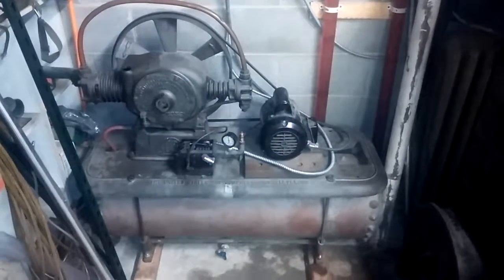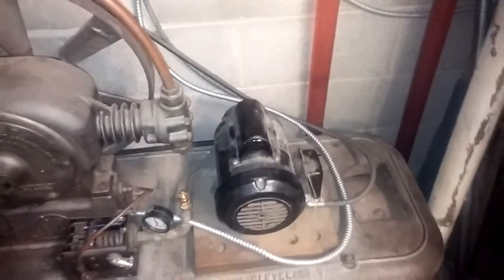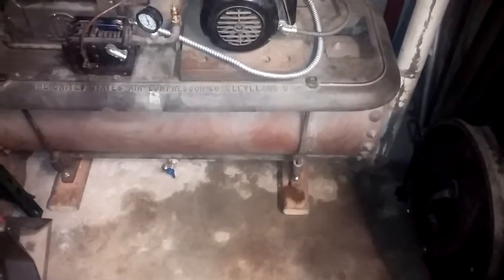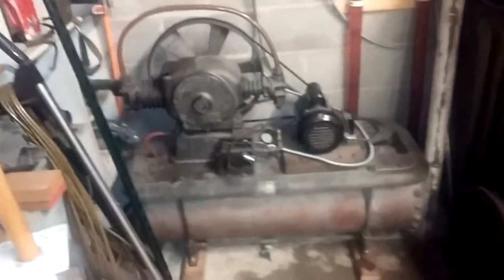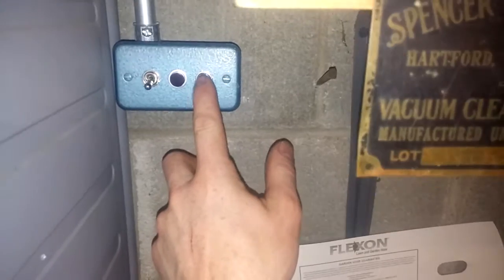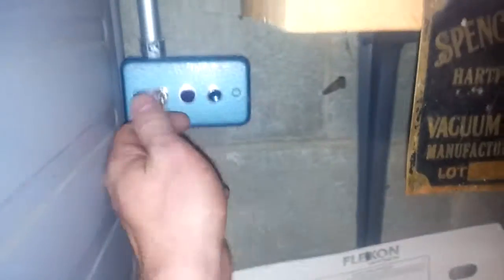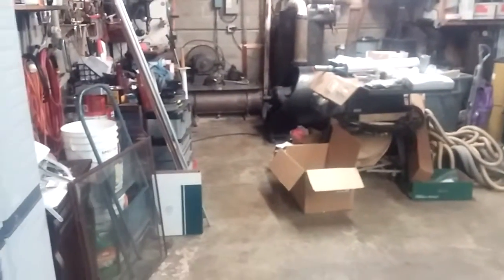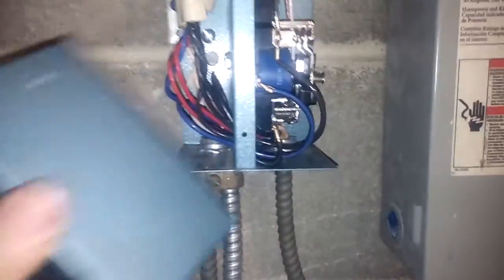1920s Air Compressor and Control Circuit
My "Usaco" United States Air Compressor, plus the control station and relay I added.